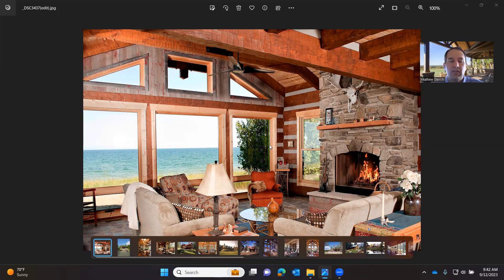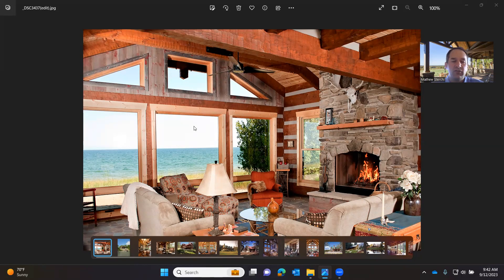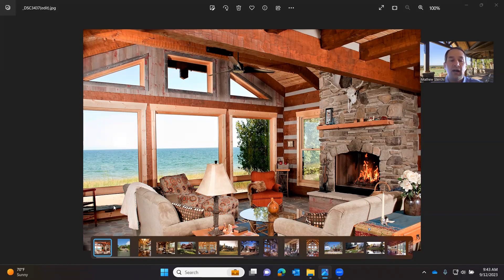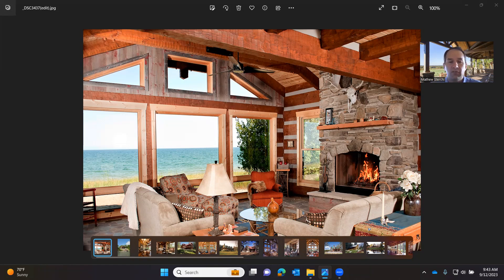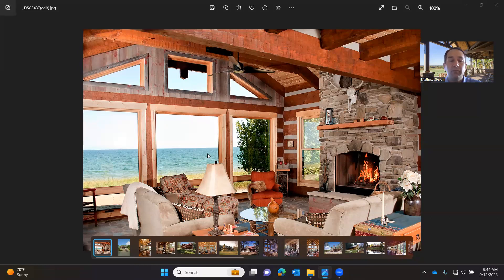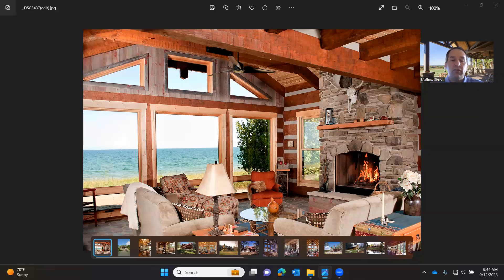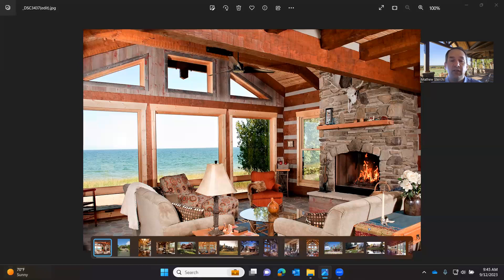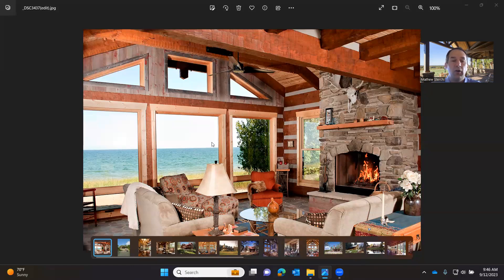Tip Tuesday: 4 Tips for Choosing Windows in your Log or Timber Frame Home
Welcome back to Tip Tuesday! This week we have 4 tips for choosing your windows when planning to build your log or timber frame home.